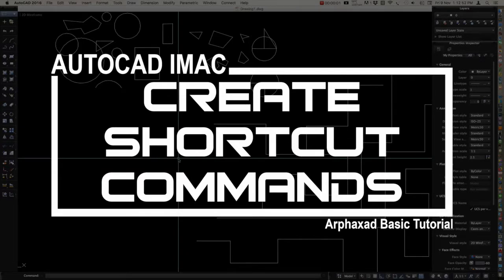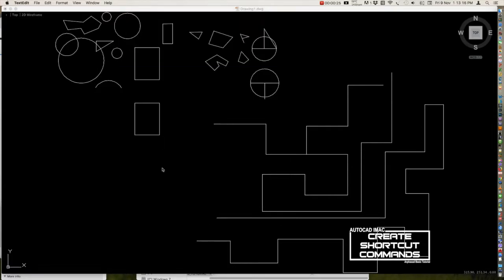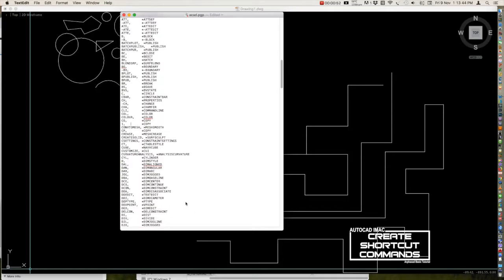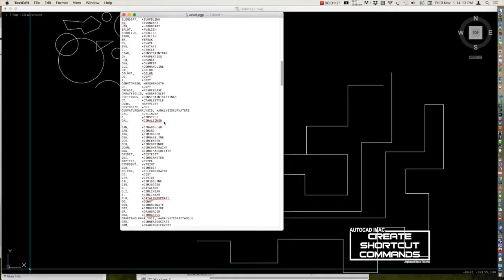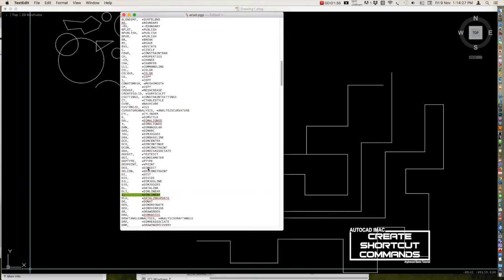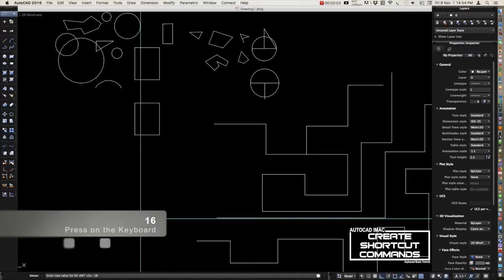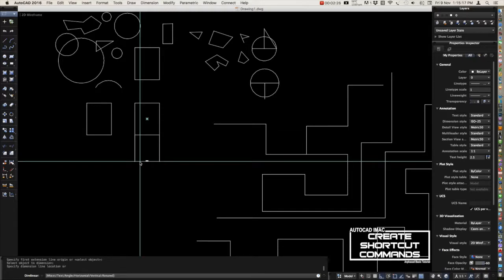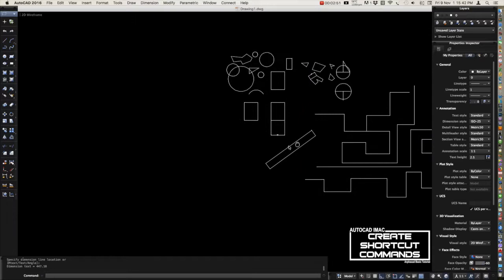CREATE A SHORTCUT PGP IN AUTOCAD IMAC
You can create your own shortcut command by opening the Program Parameter (PGP) of the Autocad and simply create your desired key for your shortcut command. This makes you more efficient and reduce time in typing the commands in Command Line.